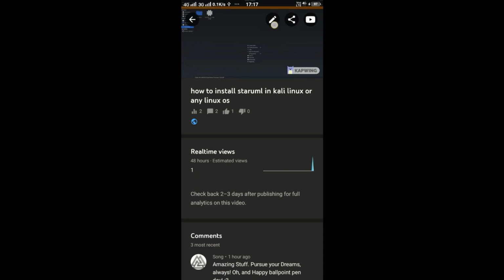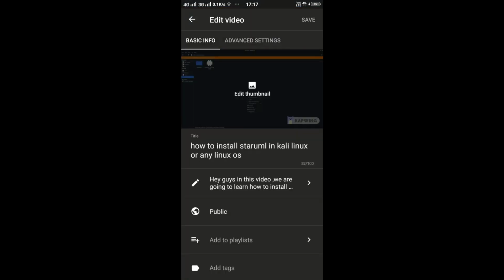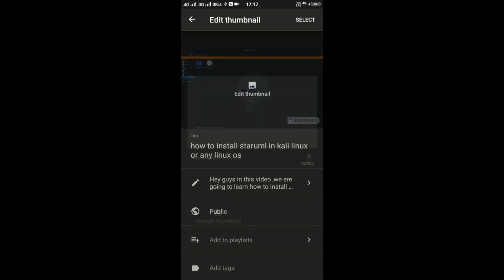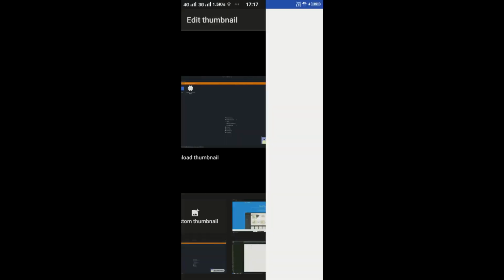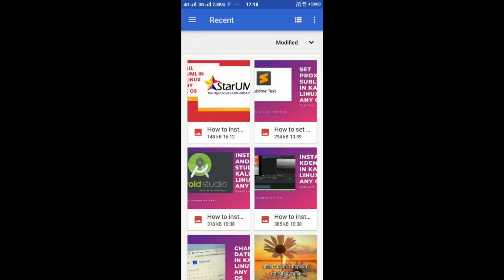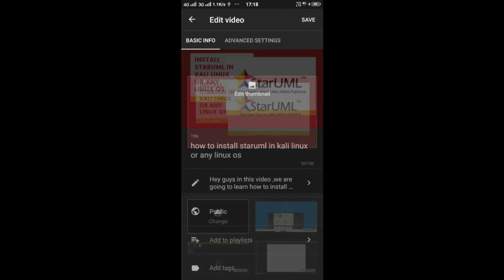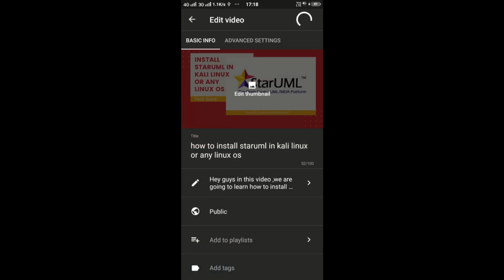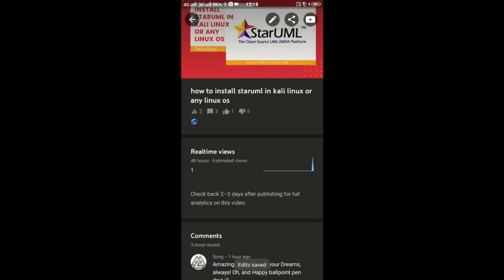Can Not Upload Custom Thumbnails On Youtube Even If account Is Verified 2020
Welcome to TechGiant !!
Hey guys in this video ,we are going to learn how to upload custom thumnail on youtube.

Guys Many of  you have faced problem while uploading your custom (own) thumbnail on youtube videos. First things you have to do is verify your account and if you have already verified your account but still unable to upload custom thumnail then install yt studio app and try there.I hope this method will solve your problem.

I hope you guys have enjoyed watching the video.